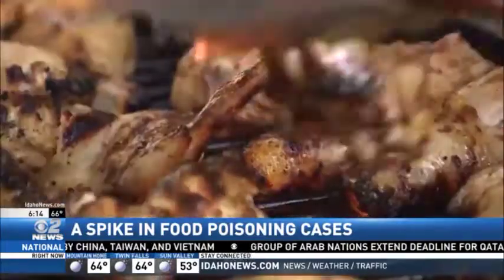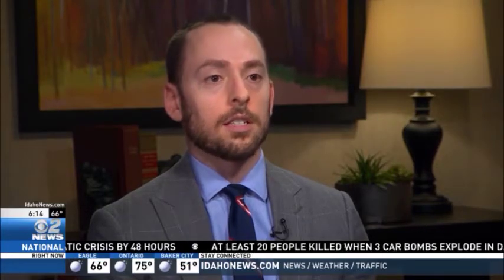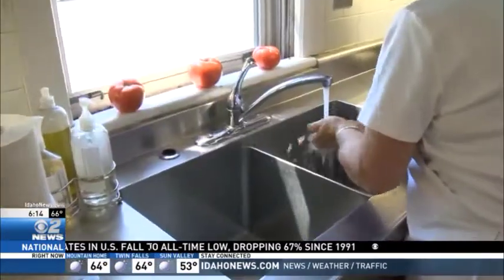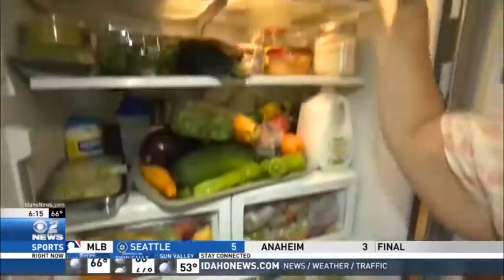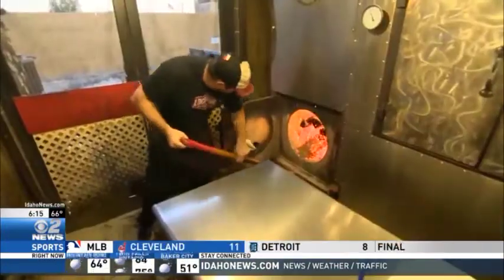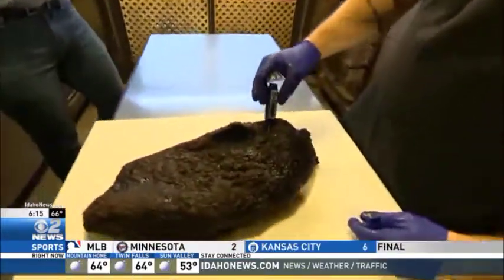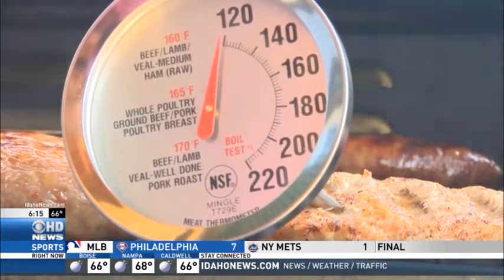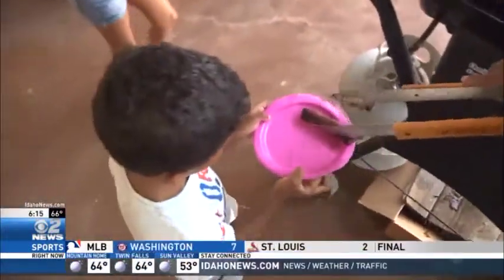Spike in Food Poisoning Cases